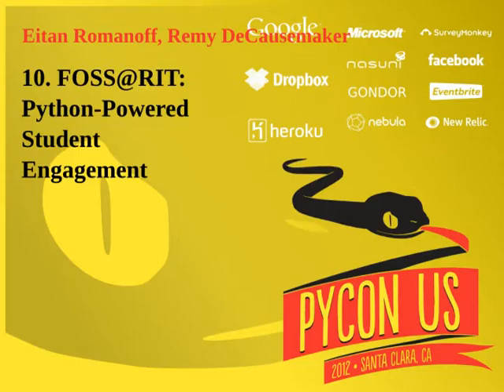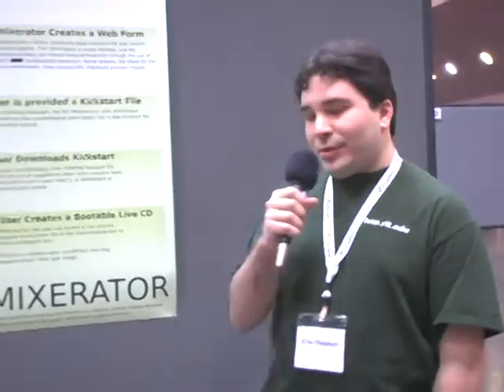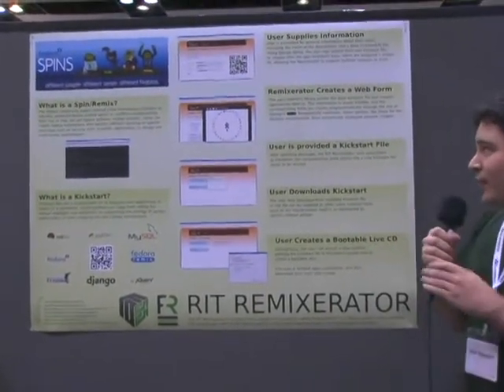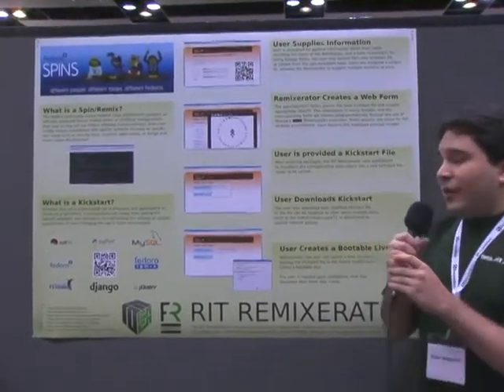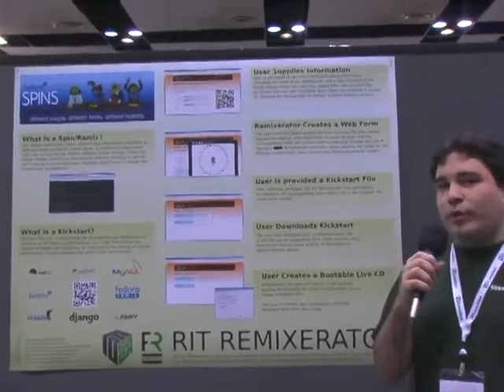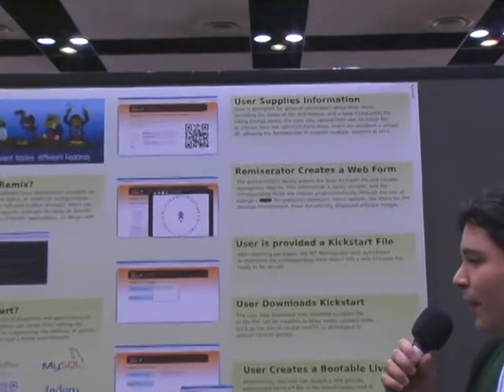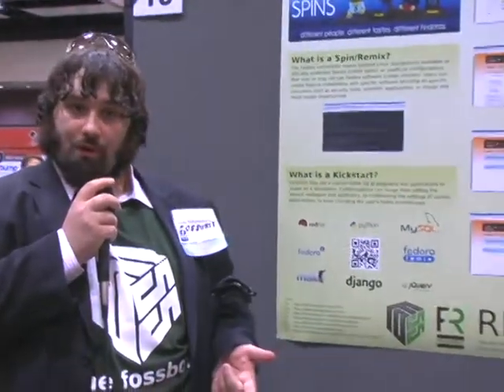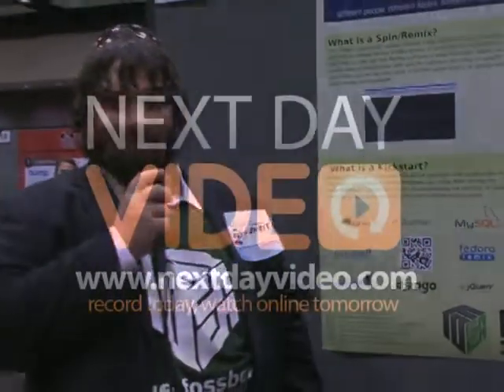10. FOSS@RIT: Python-Powered Student Engagement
Eitan Romanoff, Remy DeCausemaker
FOSS@RIT is an applied research lab at Rochester Institute of Technology focused on promoting free/open source software and open web technologies. Students and staff will discuss the evolution of the lab in general,